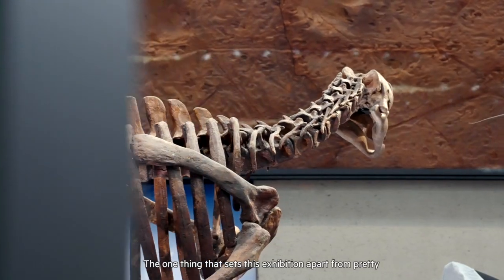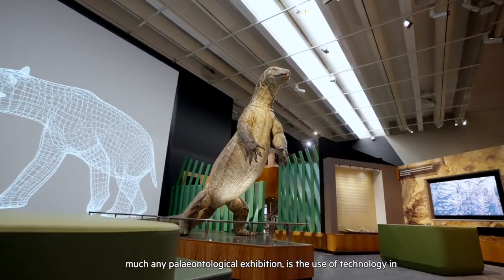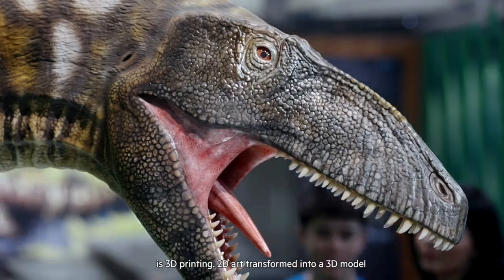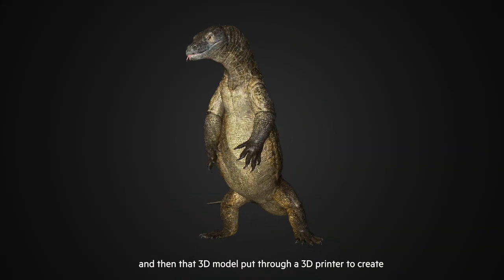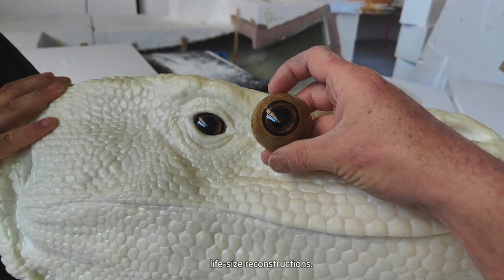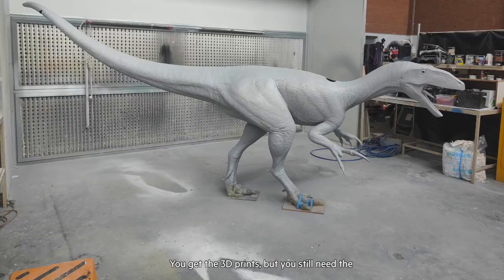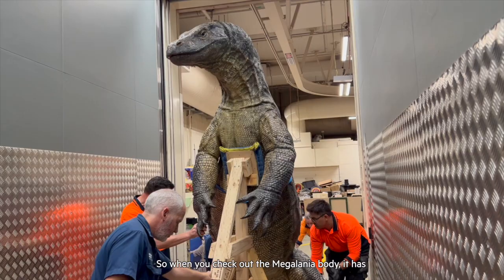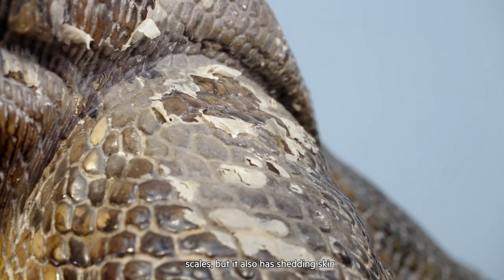Dinosaurs Unearthed - recreating the world's largest lizard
Go behind the scenes of Dinosaur Unearthed with Dr Scott Hocknull and find out what it takes to create a life-size reconstruction of Megalania, the world's largest lizard.